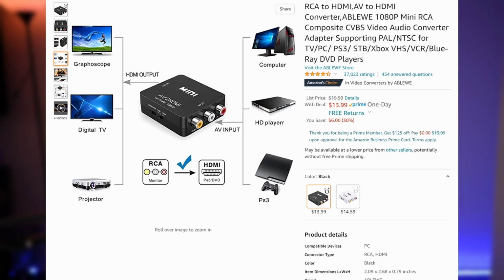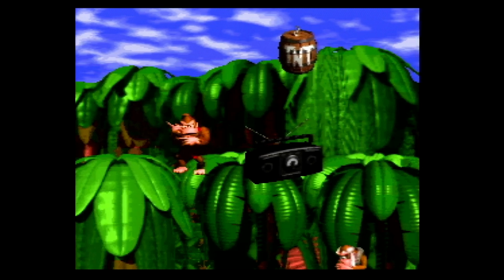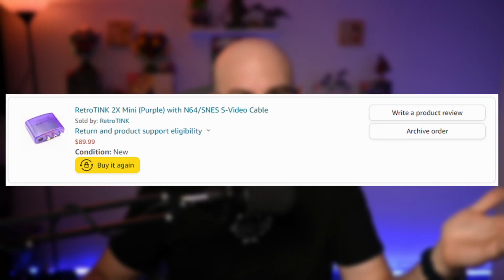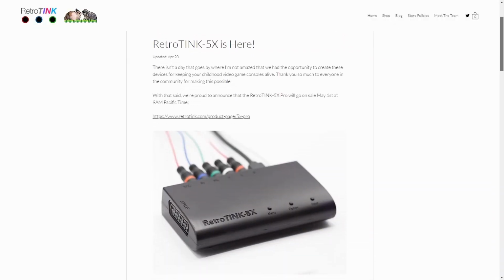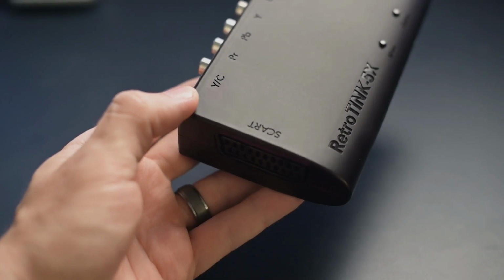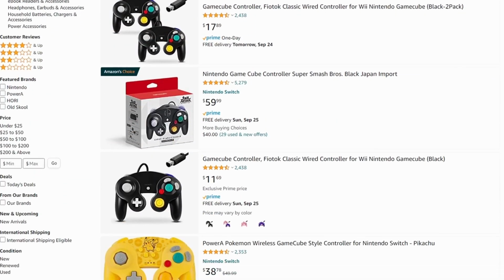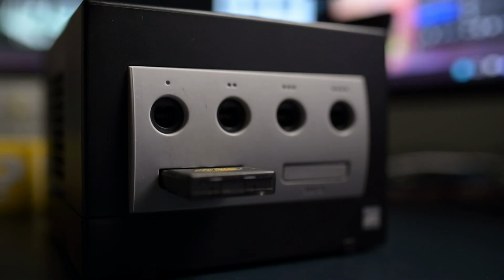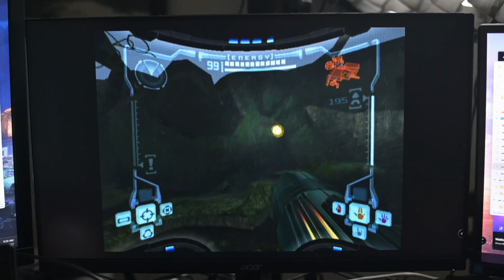How I Play Nintendo GameCube on Modern TVs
The Nintendo Direct didn't have some of the games that I wanted to play on the Nintendo Switch and through Nintendo Switch Online.  Instead of waiting for games to pop up on NSO, I decided to play some of my favorite GameCube games on the original hardware.  With the help of the Retrotink 5X and some great cables from Retrobit, I was able to relive some of my favorite childhood memories and wanted to share how I did it.  Hope you all enjoy the video!